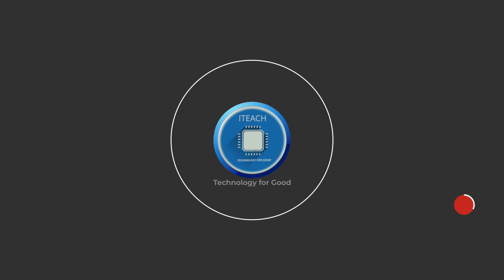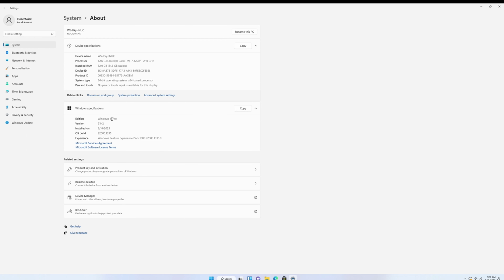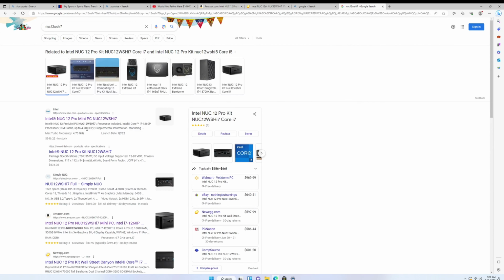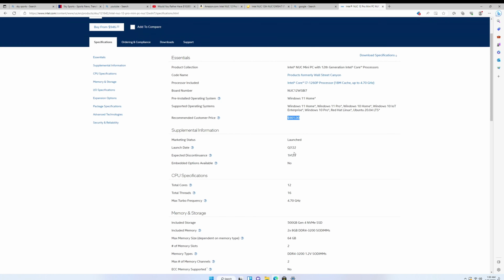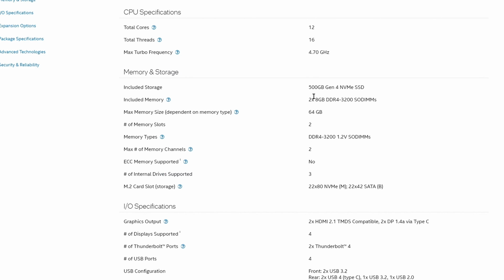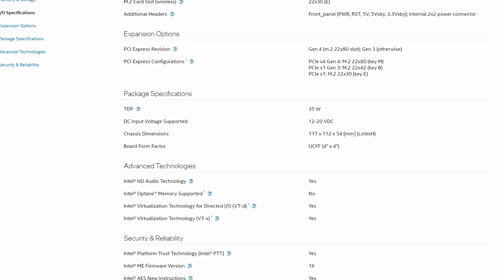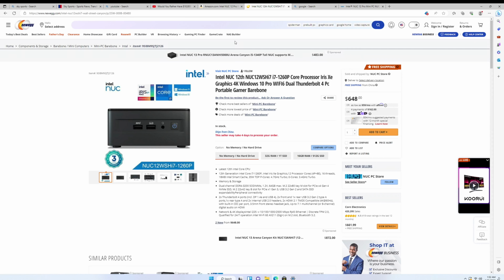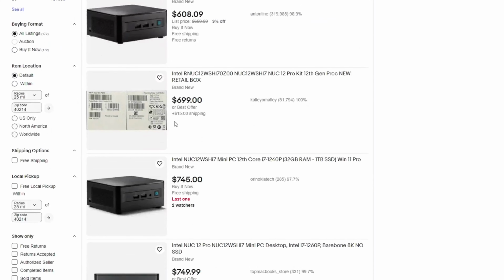Intel NUC Specs Deep Dive and Pricing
Welcome to our comprehensive deep dive into the specifications and pricing of Intel's latest NUC (Next Unit of Computing) lineup! In this video, we'll explore the exciting world of Intel NUCs, compact yet powerful computing devices that pack a punch.